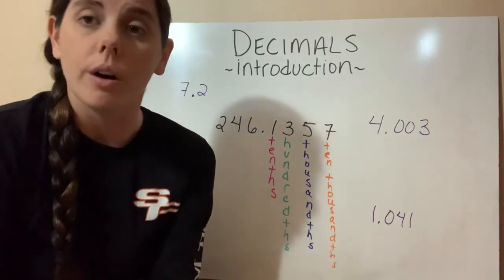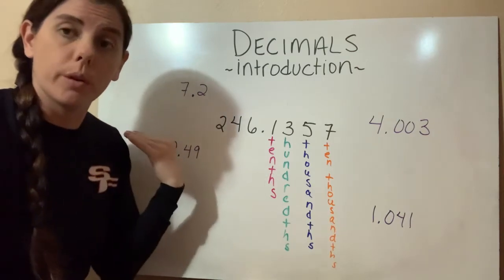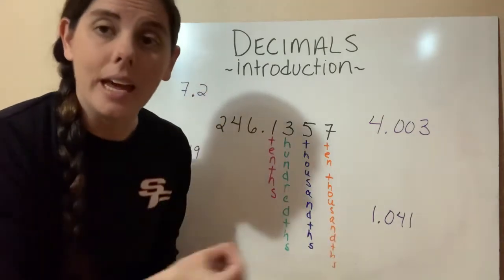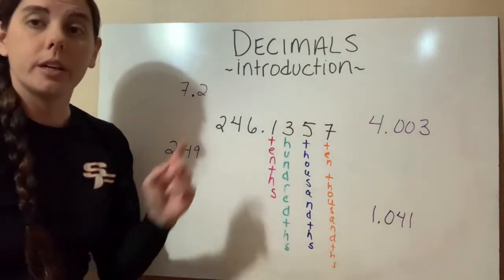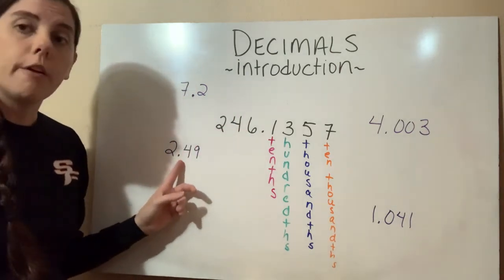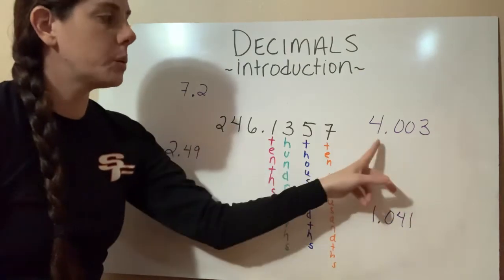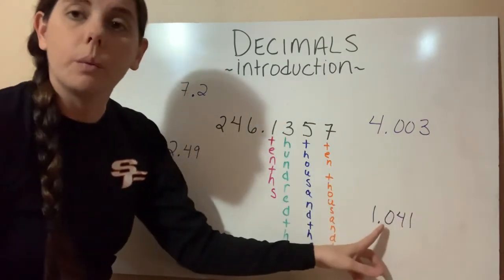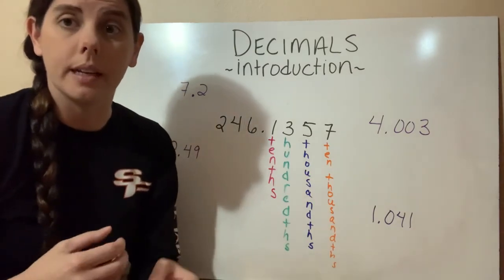Introduction to Decimals